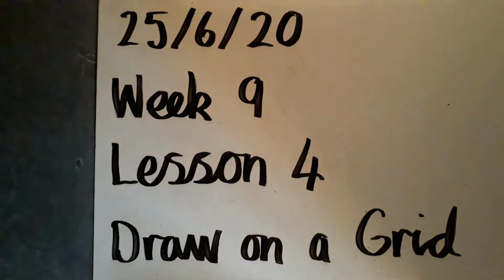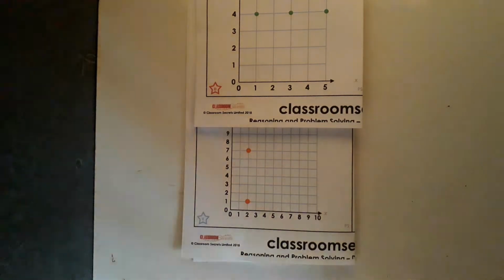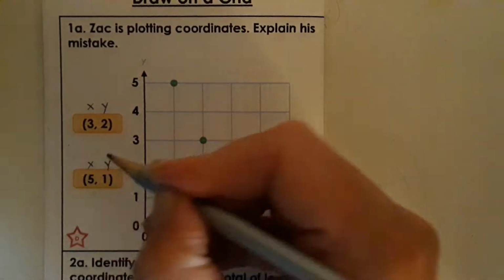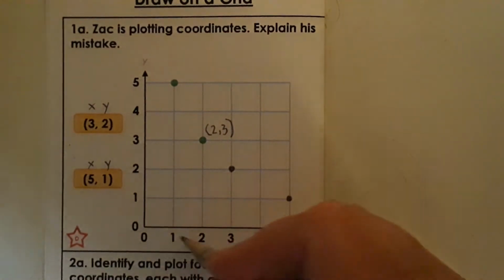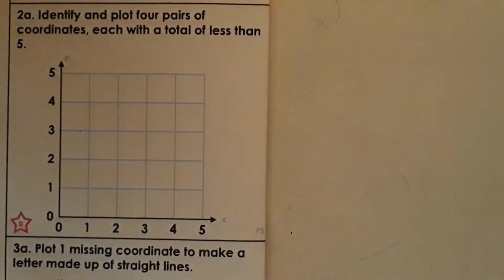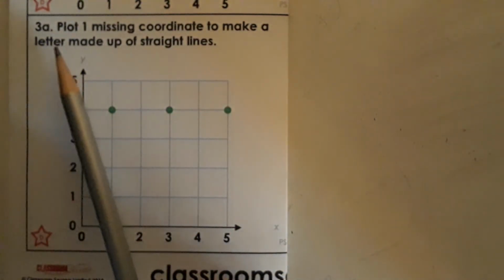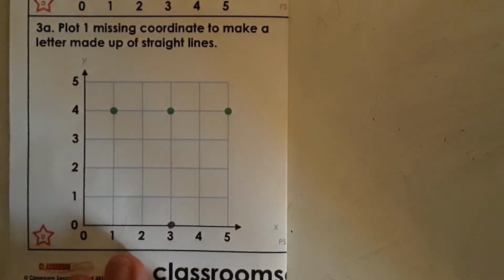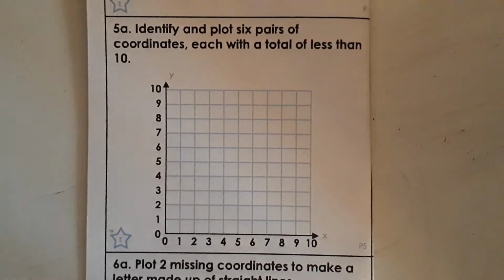Week 9 Lesson 4 Draw on a Grid